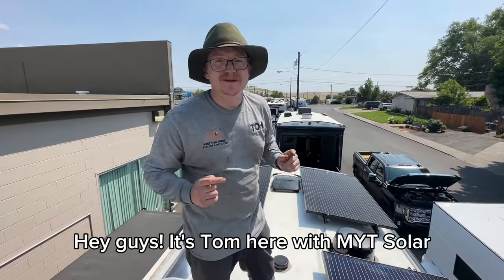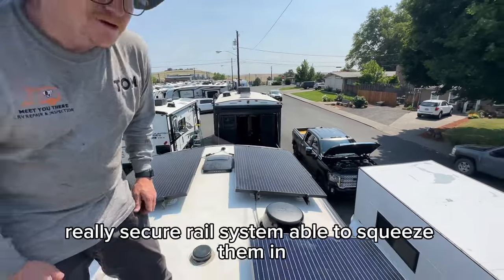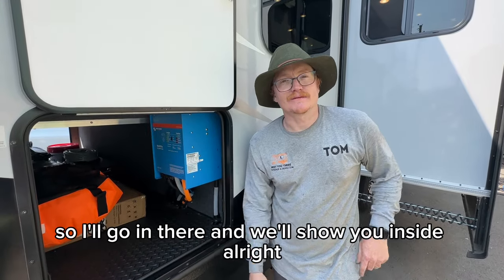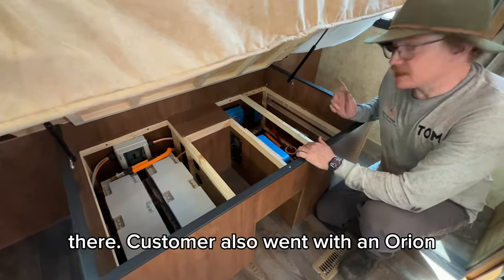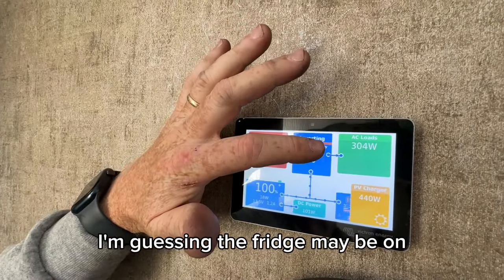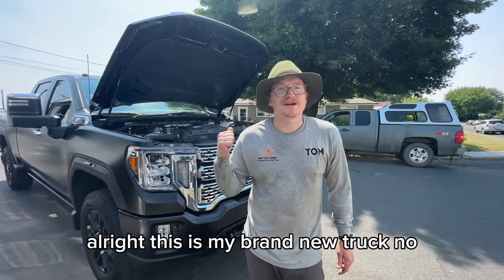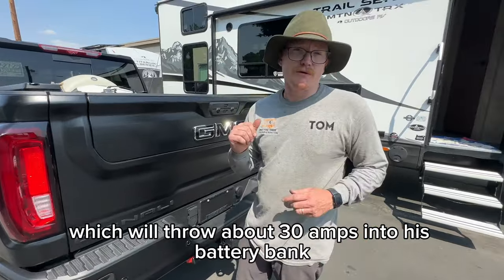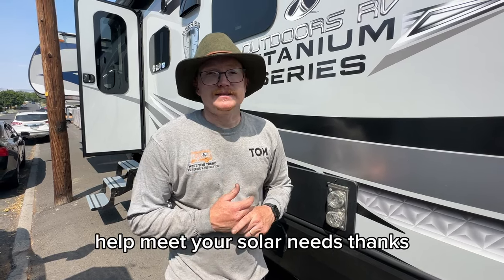THE BEST WAY TO MOUNT SOLAR PANELS TO AN RV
We're obsessed with our new solar panel racking system - it looks good, ensures better efficiency, and allows MORE WATTAGE on smaller RVs! It's the best way to mount solar panels to an RV.

We were hired by Kevin and M'lea to install an epic off-grid RV solar system on their @outdoorsrvmfg 22FQS. They wanted 2x GC3's (totaling 540 Ah) from @battlebornbatteries and we gave them @RichSolarTalk 4x NEW 335W panels on the roof - giving them 1340 W to harness the sun.

BIG NEWS: WE ARE HEADED SOUTH TO CALIFORNIA, ARIZONA AND NEW MEXICO this winter!

About MYT Solar:

Founded in 2020, MYT Solar is 5-star reviewed small business, owned and operated by Tom and Ely of @TheDoginUs

MYT Solar was started when Tom and Ely decided that the only way to adventure and explore the USA with their dogs was to live and travel in an RV. That's when their love of RV adventure began! They are currently living full-time in their Outdoors RV, traveling around doing RVsolar installs! They are currently converting their own 260KVS into the ultimate off-grid, dog-friendly ORV.

We would love to empower you on the RV journey by designing the perfect solar system for your RV and lifestyle. Give us a call today to discuss your dream install - we travel to most states in the Upper Left USA.